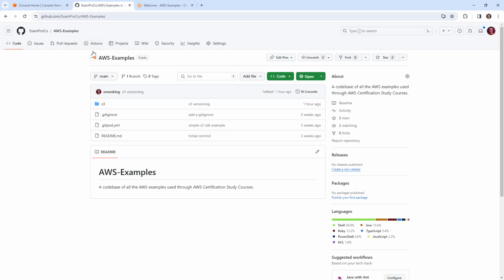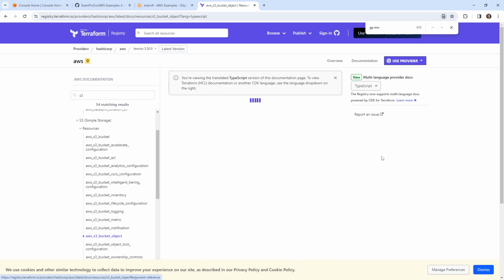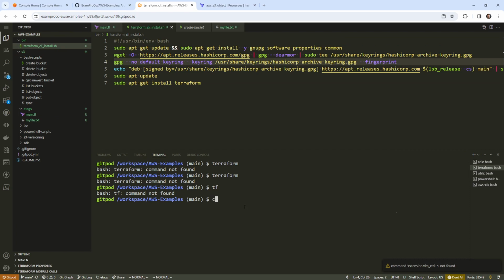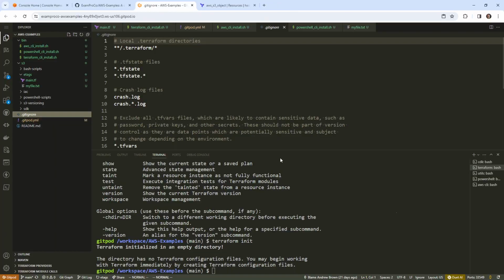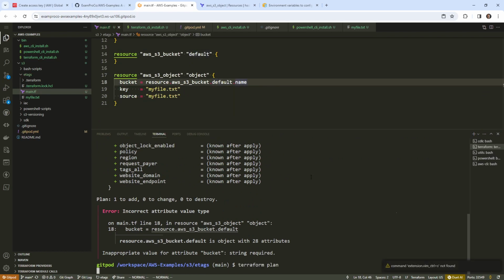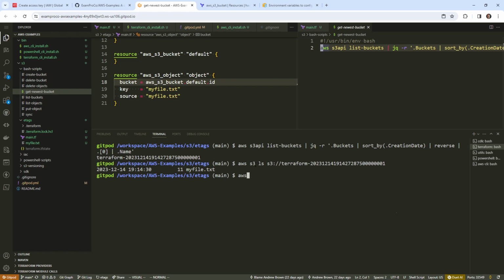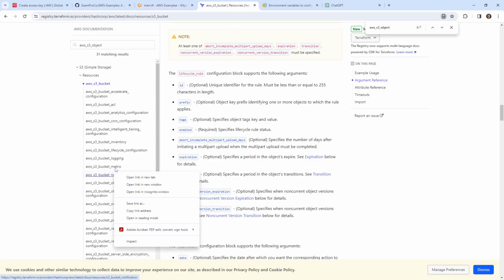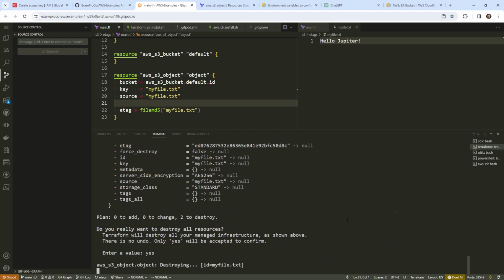Track Changes with Etags - AWS Course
Learn how to use Etags in Amazon S3 to track object changes. Understand their role in caching and version control.